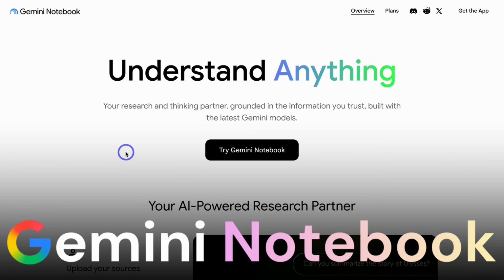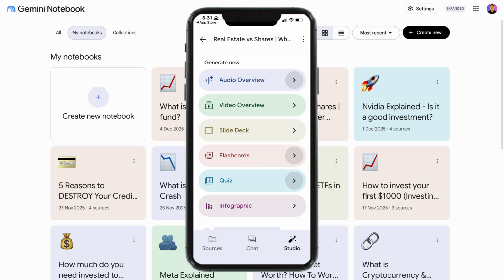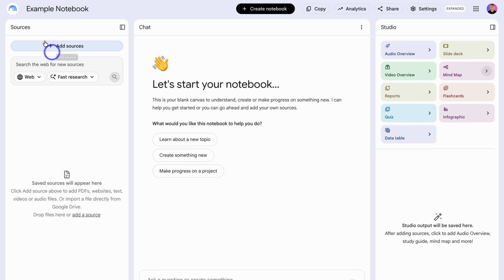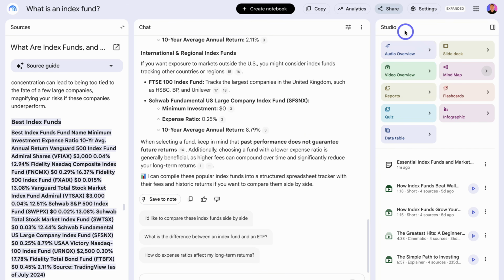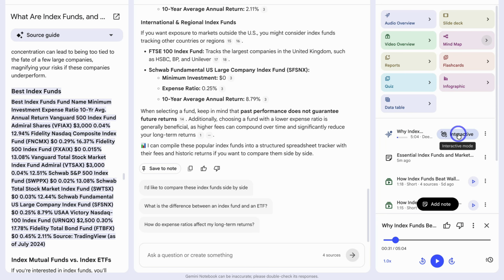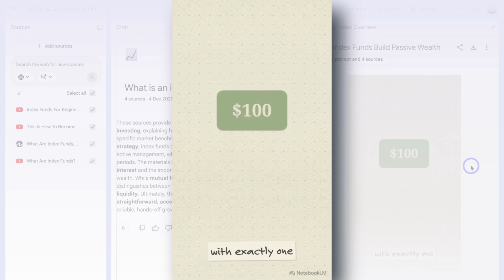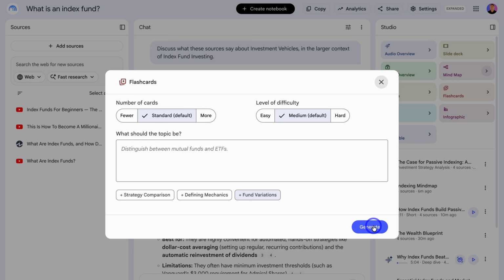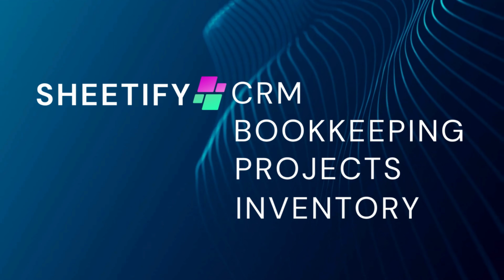Gemini Notebook for Beginners in 11 Minutes (Updated)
In this updated Gemini Notebook tutorial for beginners, I share anyone can use Gemini Notebook for personal or business use.

Gemini Notebook is built with Gemini and allows you to simplify and optimize the way that you engage in research, record notes, analyze information and more!

A few new additions include; Collections for managing notebooks and short form video generation.

- Client Tracker.
- Dashboard: Sales completed by team.
- Dashboard: Items by status.
- Dashboard: Team performance search.
- Dashboard: Sales search.
- Dashboard: Top-selling products/services.
- Dashboard: Monthly sales revenue.
- Invoice Tracker.